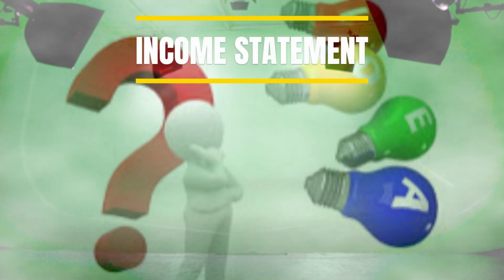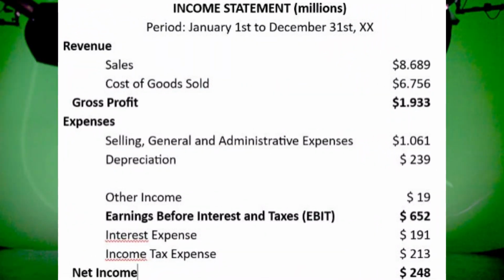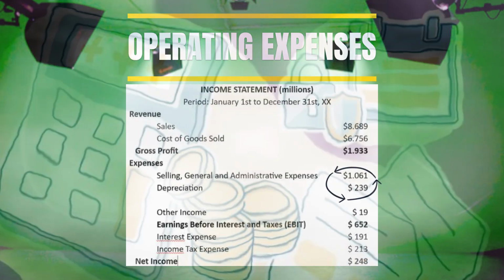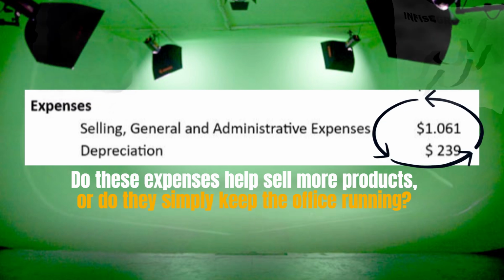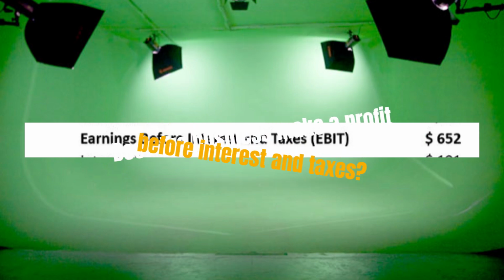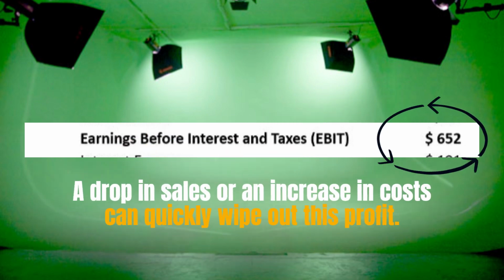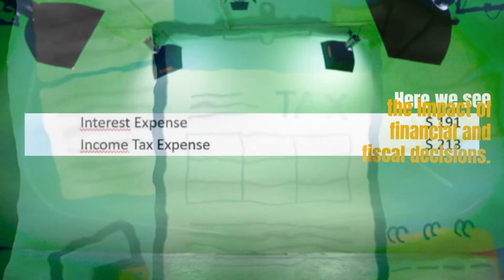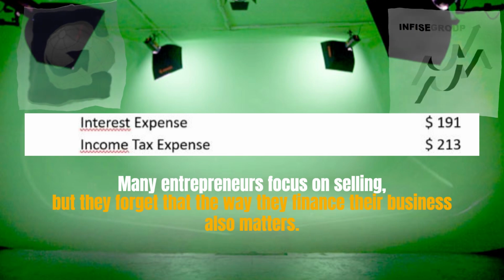Profit and Loss Statement – Practical example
Agentes de Seguros y Servicios Financieros - Insurance & Financial Services Agents
Encontraremos la mejor opción para usted. - We will find the best option for you
Visita nuestras redes - Visit Us

Profit and Loss Statement, life insurance with living benefits, financial services, annuities, debt settlement, retirement planning, healt, 401K, Insurance, Seguro de vida con beneficios en vida, servicios financieros, anualidades, liquidación de deudas, planificación de jubilación, salud, 401K